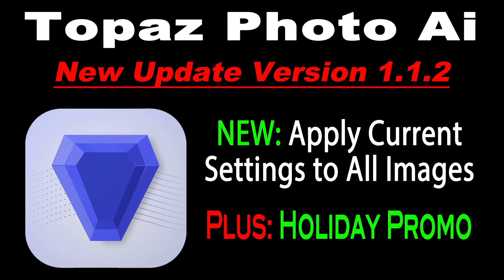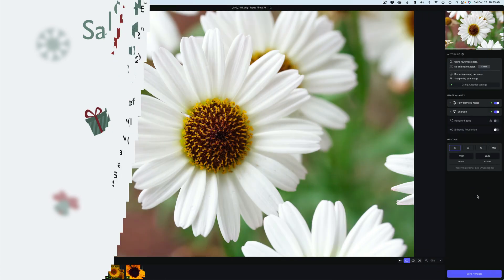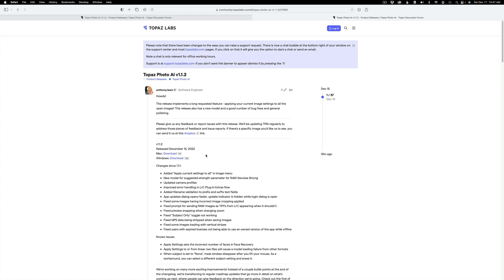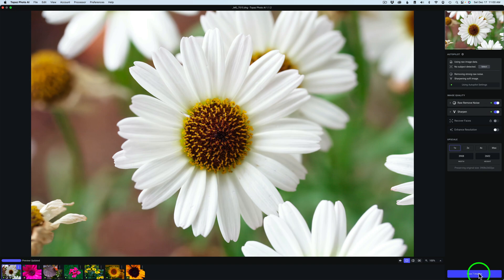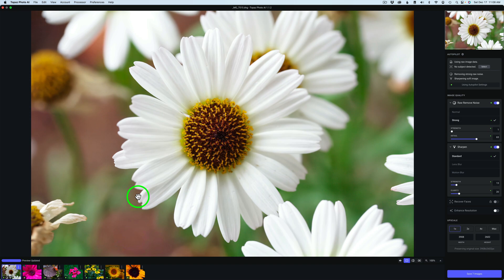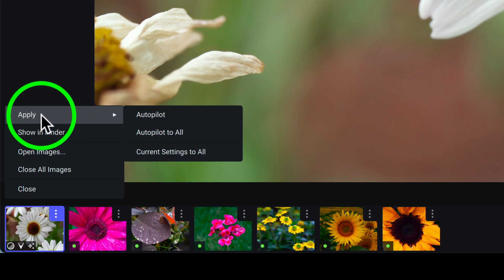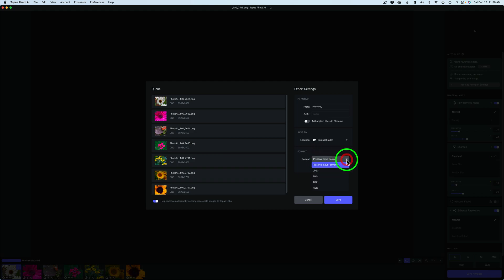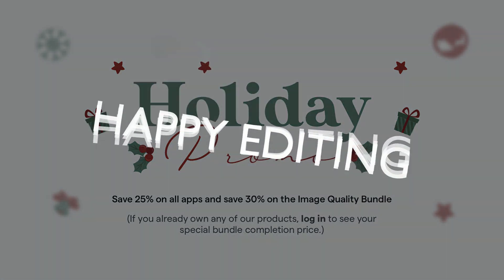TOPAZ PHOTO AI (New Update Version 1.1.2) Apply Current Settings to All Images Plus HOLIDAY PROM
***ATTENTION*** TOPAZ HOLIDAY PROMO*** NOW UNTIL Dec 31, 2022*** Save 25% ON ALL APPS and 30% ON THE IMAGE QUALITY BUNDLE

TOPAZ PHOTO AI has a New Update V1.1.2. This Update gives us the ability to (Apply Current Settings To All Images). This is a feature a lot of Photo Ai users have been wanting to see coming. I will be taking a look at this in today's video. Also, TOPAZ LABS is running a HOLIDAY PROMO SALE now until December 31, 2022.

Sale Starts today December 7 until December 31, 2022 (For New and Existing Customers)